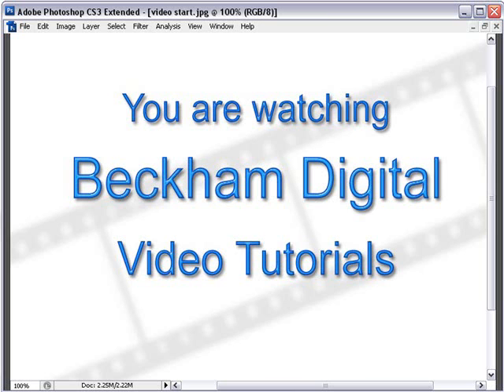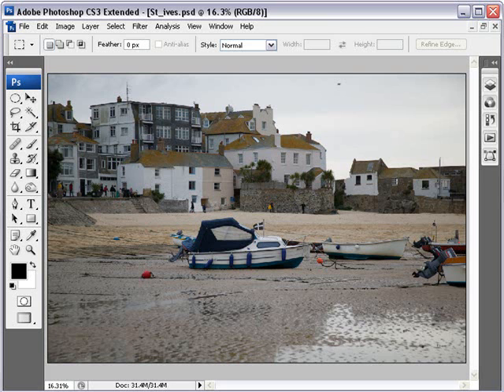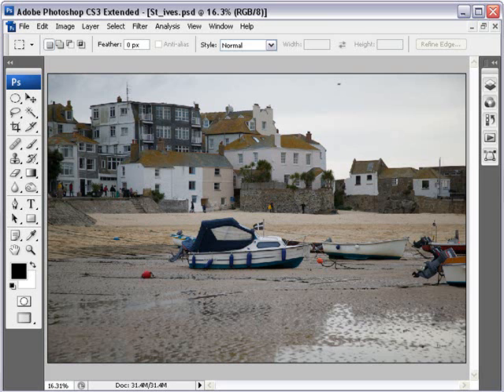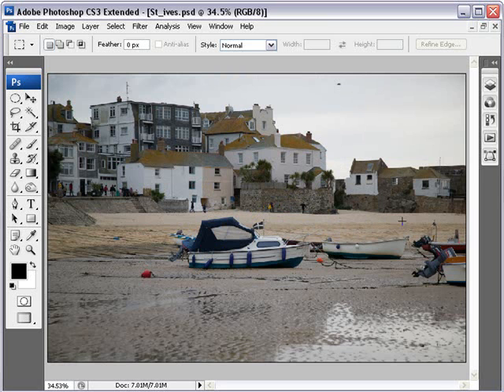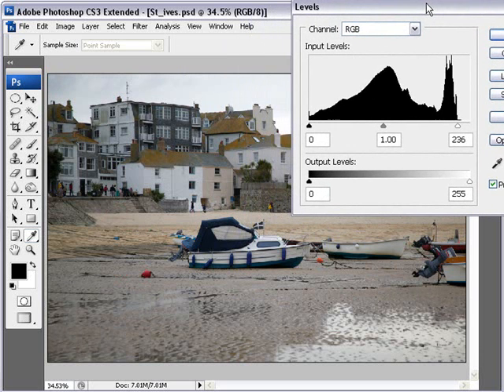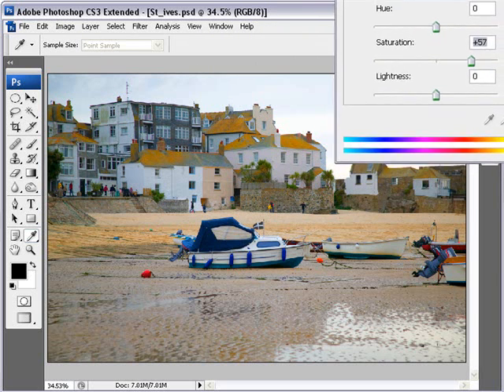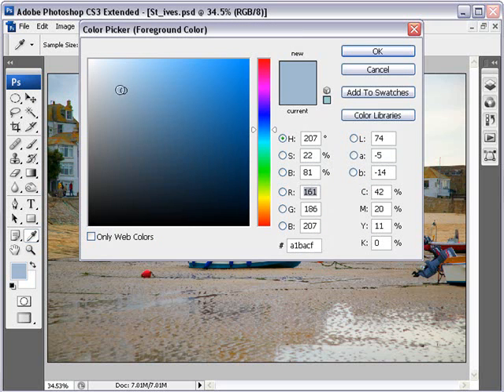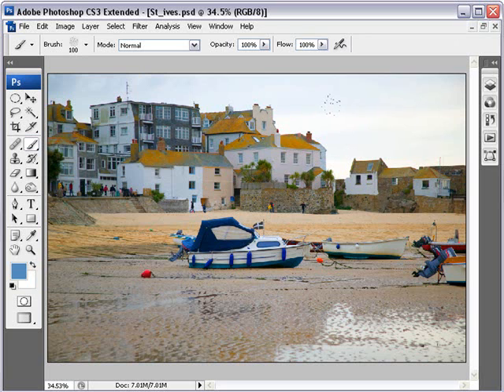A Unique Filter Effect Part 1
Photoshop Filter effects